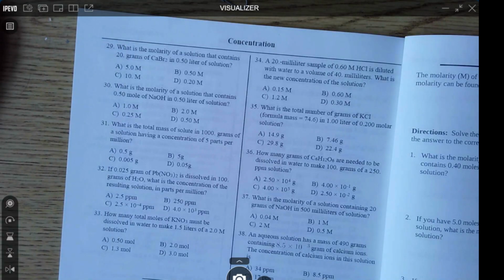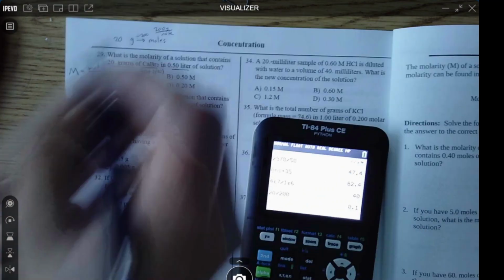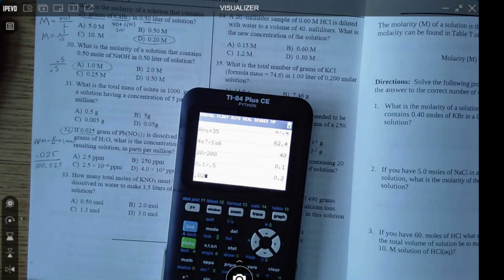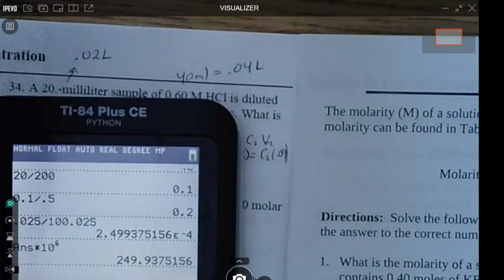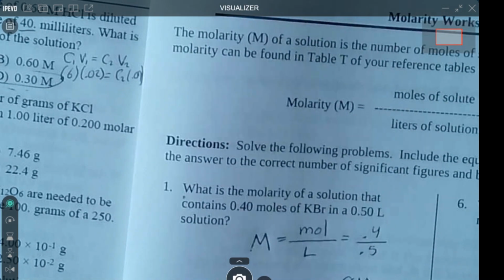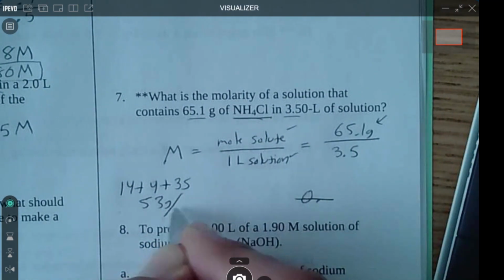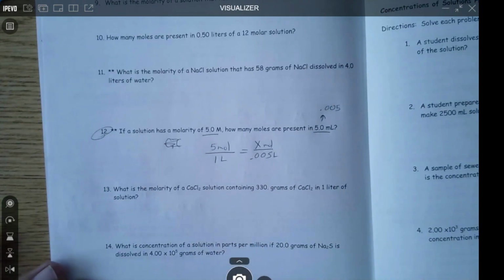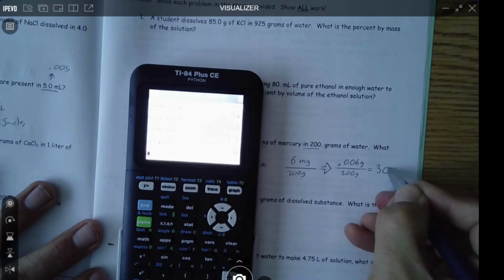U7L7 Molarity Practice